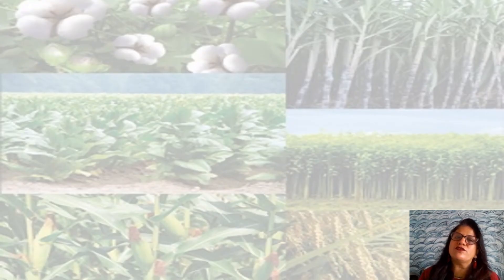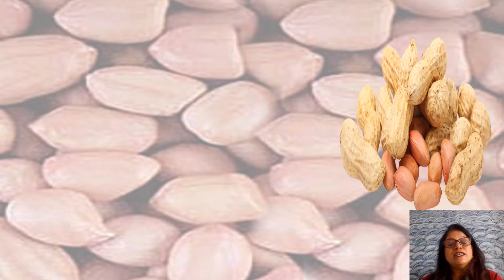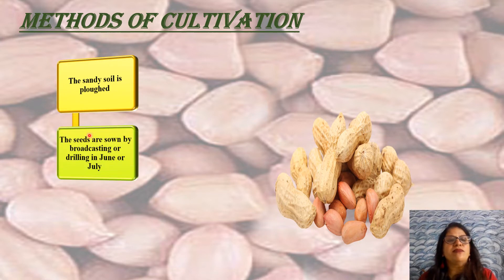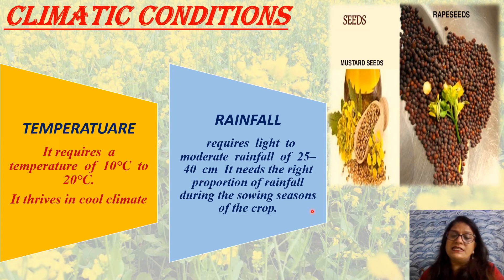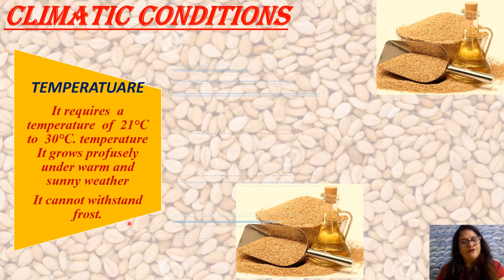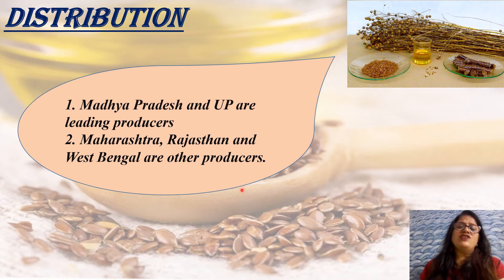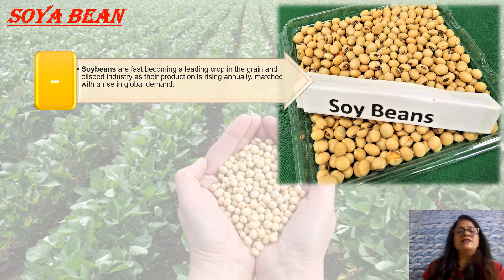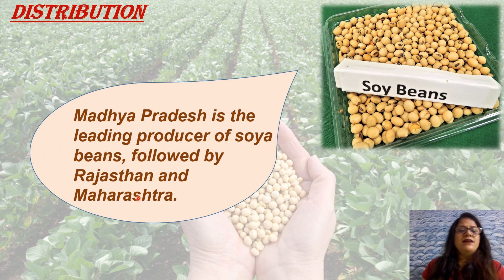Agriculture in India - Cash Crops Part I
Welcome to Online Classes for ICSE/CBSE Syllabus! This class will help you to understand HISTORY and GEOGRAPHY lessons in a better way!!
Agriculture 1 ICSE Class 10 | @seemagautam3020
Agri means Land and culture means Cultivation.
This is the video of "AGRICULTURE 3  - CASH CROPS" In this video we will learn  about...
-Groundnut,  linseed, sesame,  soya  bean, sunflower  seed,  rapeseed  and mustard  seed  are  some  oil  seeds  which  are  grown  in  India.
Climatic conditions.
Soil
Method of Production.
Distribution.